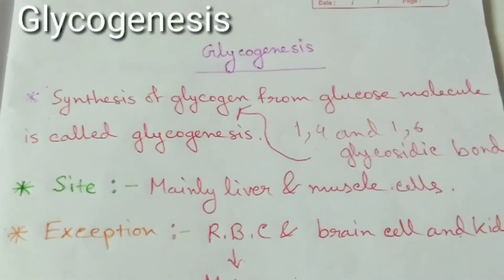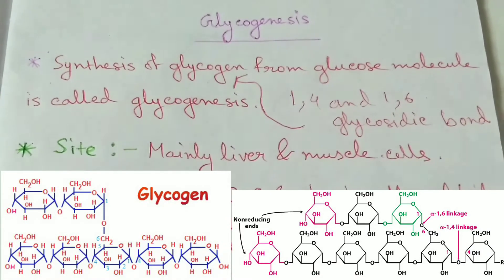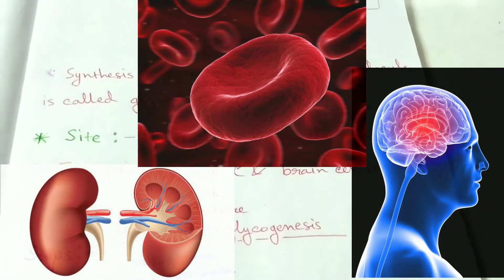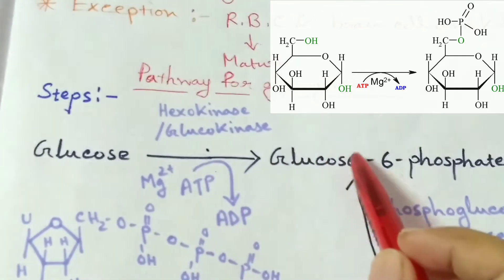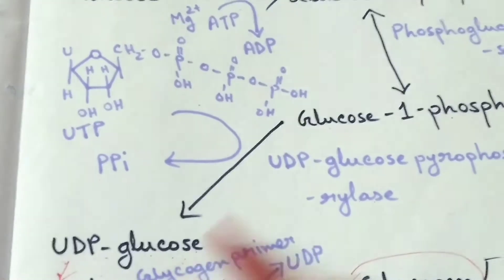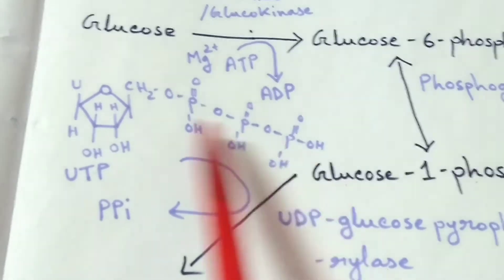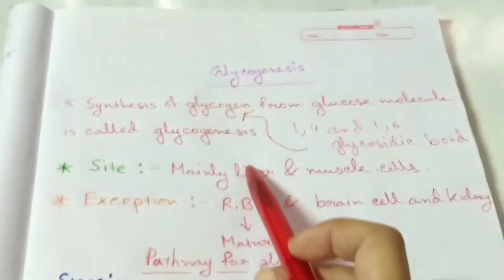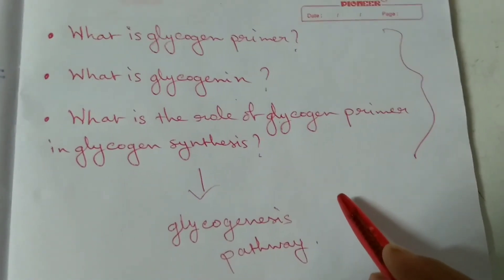Glycogenesis definition and pathway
In this video the process of glycogenesis is described the definition and pathway is also given in the video.

Glycogenolysis is the breakdown of the molecule glycogen into glucose, a simple sugar that the body uses to produce energy. Glycogen is essentially stored energy in the form of a long chain of glucose, and glycogenolysis takes place in muscle and liver cells when more energy needs to be produced. The opposite of glycogenolysis is glycogenesis, which is the formation of glycogen from molecules of glucose.
Function of Glycogenolysis
Glycogenolysis breaks down glycogen into glucose. Specifically, the process of glycogenolysis forms one molecule of glucose-6-phosphate, leaving the remaining chain of glycogen with one less molecule of glucose. This process is repeated many times so that multiple glucose molecules can be removed from the chain. Glucose molecules are removed via phosphorolysis, which is the breaking down of a molecular bond by adding phosphoric acid.
This image shows the structure of glycogen. The center structure is the protein glycogenin, while the branches are chains of glucose. A single molecule of glycogen can contain as many as 30,000 units of glucose linked together.

Glycogenolysis occurs when levels of adenosine triphosphate (ATP), the energy molecule used in the cells, are low (and there is low glucose in the blood). Since glycogenolysis is a way of freeing up glucose, and glucose is used in the formation of ATP, it occurs when energy is low and more energy is needed. Likewise, when ATP levels are high, glycogenesis occurs instead because it is a way of storing energy.

Glycogen is stored in muscles and in the liver. It is estimated that glycogen stored in the liver makes up around 5 percent of the liver’s weight, while glycogen stored in the muscles accounts for 1-2 percent of their weight. In myocytes, which are muscle cells, glucose provides needed energy for muscle movements. Glycogenolysis in hepatocytes, or liver cells, is slightly different. When glycogenolysis occurs in the liver, the glucose that is produced is not directly used by the liver. Instead, glucose enters the bloodstream so that it can be used by other cells. Glycogen in animals is similar to starch in plants; starch is also a chain of glucose that is used for energy storage in plants and can be broken down when a plant needs energy.
Regulators of Glycogenolysis
Glycogenolysis is maintained by hormones, and in myocytes, neural signals may also play a role. Blood levels of the hormones glucagon and insulin raise and lower glucose, respectively, which affects whether or not glycogenolysis takes place. Glycogenolysis is also involved with the fight-or-flight response, which is an animal’s instinctive response to fight or flee from an opponent. In times of stress or when facing a threat, the fight-or-flight response activates and the hormone epinephrine (adrenaline) is produced. Epinephrine stimulates glycogenolysis since the body needs energy for fighting or fleeing. It also inhibits glycogenesis, since during a fight-or-flight response, the body is using energy instead of storing it. When a fight-or-flight response is not occurring (such times are sometimes referred to as “rest and digest”), glycogenesis will occur again, and glycogenolysis will be inhibited.
Enzymes Involved in Glycogenolysis
Several different enzymes are involved in glycogenolysis. Enzymes are proteins that help chemical reactions take place. One enzyme that plays a role in glycogenesis is glycogen phosphorylase. It breaks the bond linking glucose to glycogen by substituting a phosphoryl group, PO32-.

At this point, the glucose that has been detached from glycogen is glucose-1-phosphate. The enzyme phosphoglucomutase changes it into glucose-6-phosphate, which is the form that cells use to make ATP. Glycogen debranching enzyme transfers the all of the remaining glucose molecules except for one on a branch of glycogen to another branch. Last, ɑ[1→6] glucosidase removes the last glucose molecule, which gets rid of that branch of glucose molecules.

Related Biology Terms
Glucose – A simple sugar that has an important role in metabolism and energy production.
Glycogen – A molecule that has long chains of glucose; glucose is stored in the form of glycogen.
Glycogenesis – The formation of glycogen by putting together glucose molecules; it is the opposite of glycogenolysis.
Adenosine triphosphate (ATP) – The main molecule used for energy in cells.